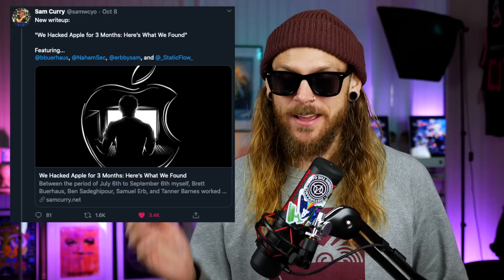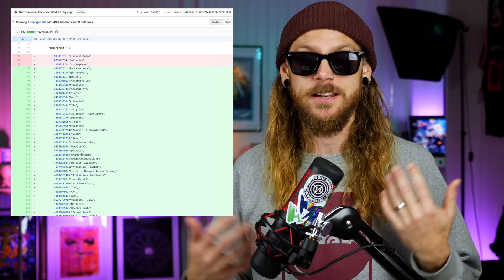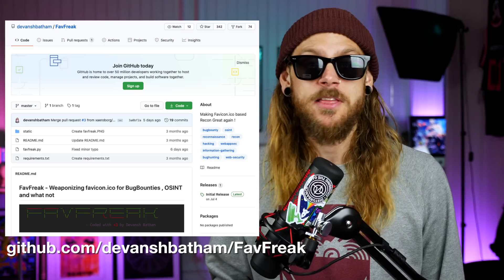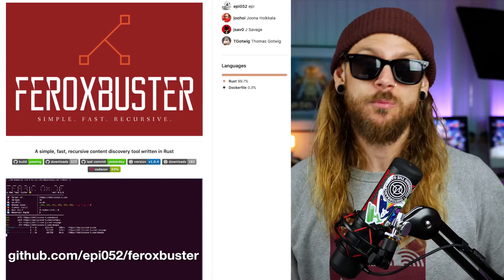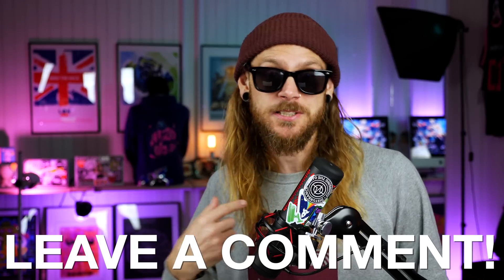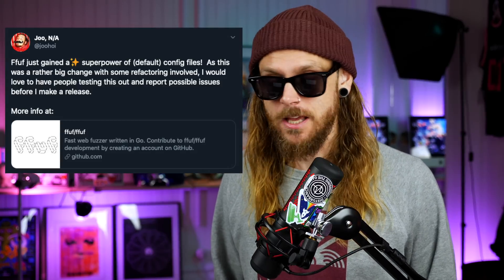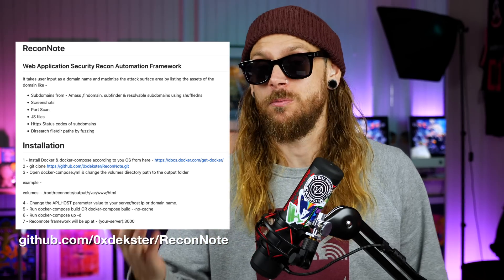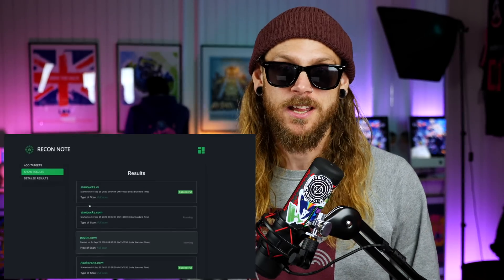NEW content discovery tools for FASTER bounty recon (Pentesting webapps)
Bounty Thursdays is an independent show covering whats going on in the Bug Bounty, web app penetration testing, appsec space, covering news, life & community.

Get all the links mentioned in this video by signing up to the newsletter over

We've been teaching web security for years and have put together many well-thought-out exercises to get you from zero to hero. Our exercises cover everything from really basic bugs to advanced vulnerabilities. Not only will we help you learn, but you'll also have fun doing it!